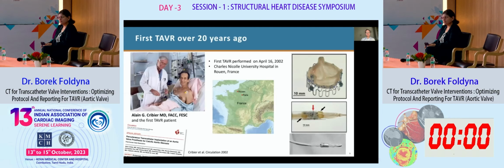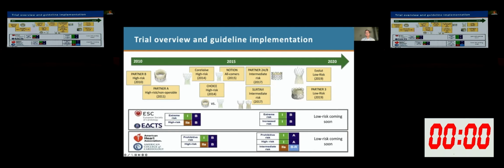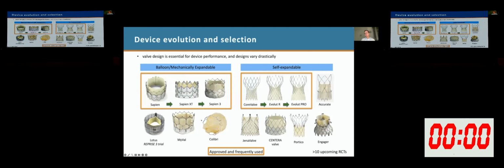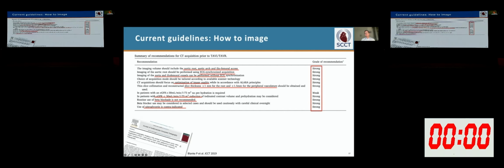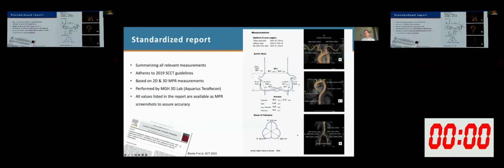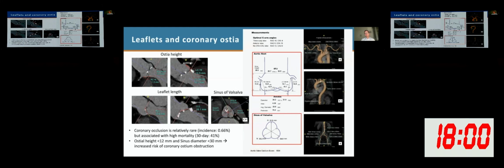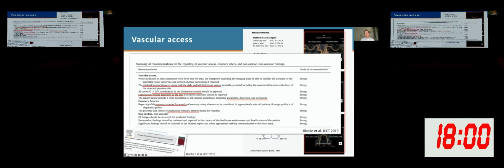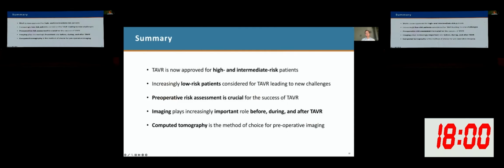Dr.Borek Foldyna|CT for Transcatheter Valve Interventions Optimizing Protocol And Reporting ForTAVR